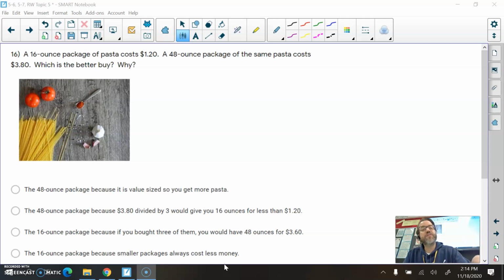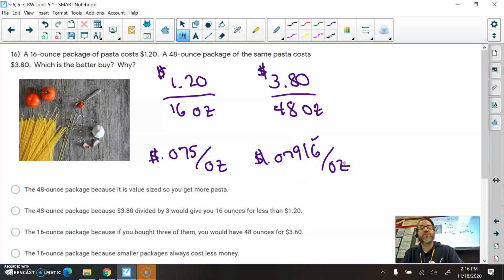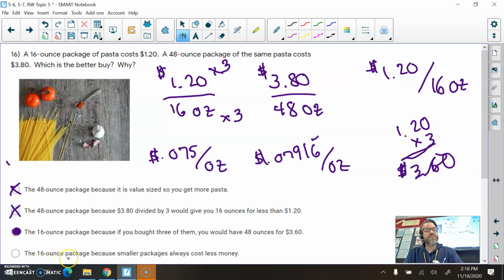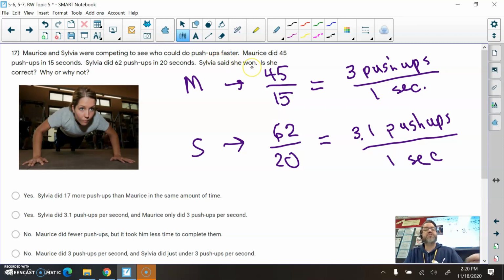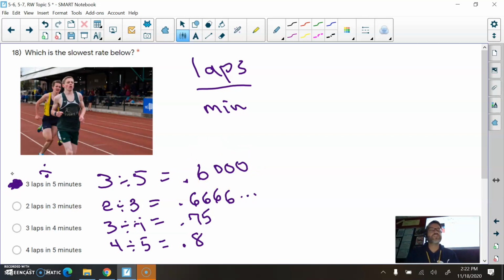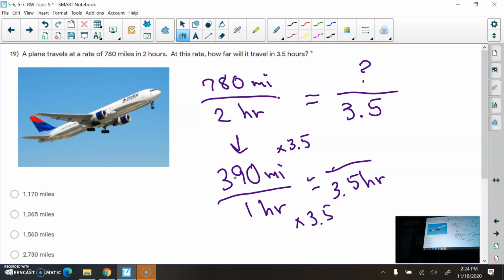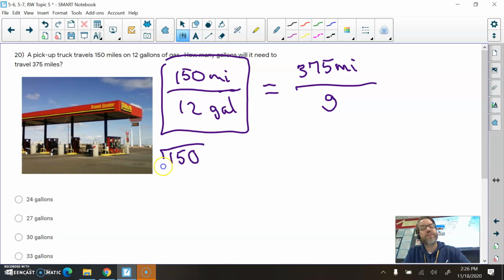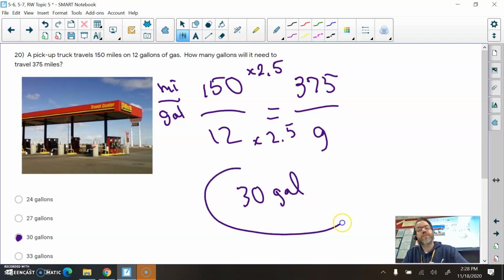Topic 5 Review #16 - 20